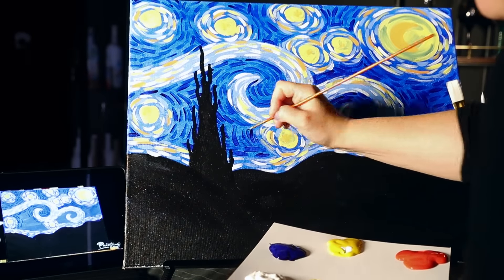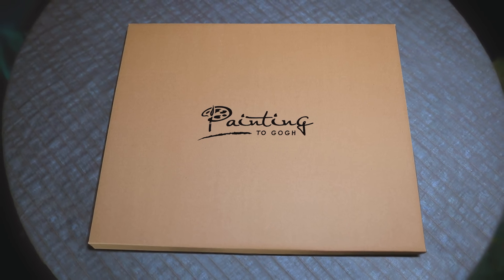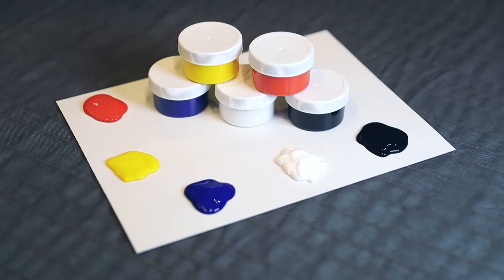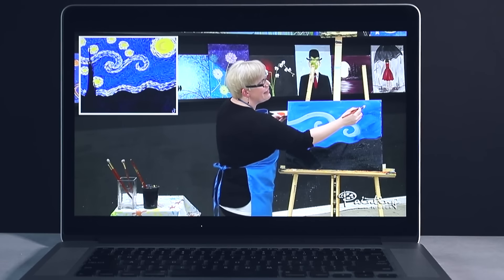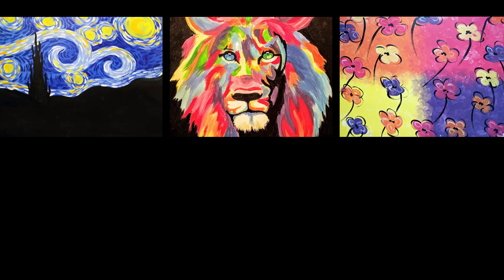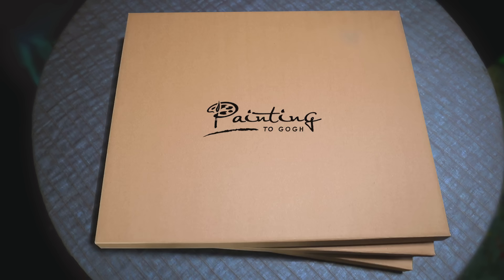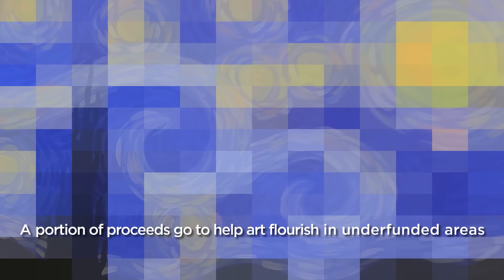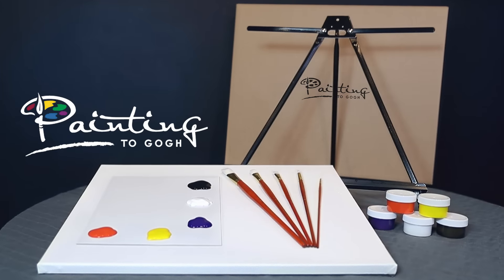Learn How to Paint with Acrylics - Painting to Gogh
Experience a brand new way to paint!  Painting to Gogh delivers all the art materials and provides step-by-step video tutorials to help you create your own masterpiece!  Paint from the comforts of anywhere today!